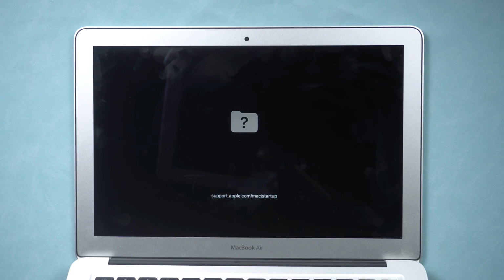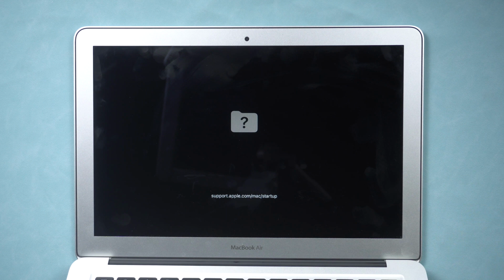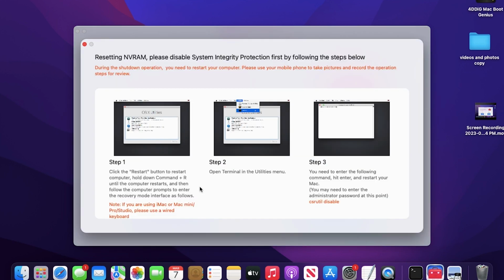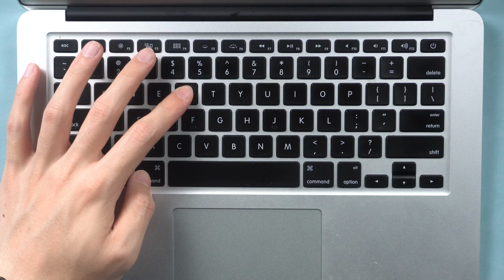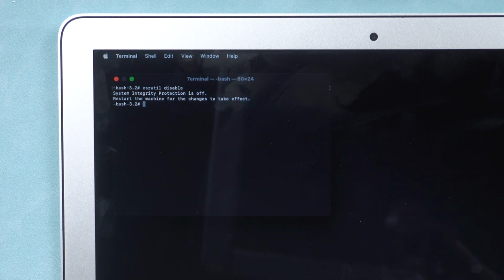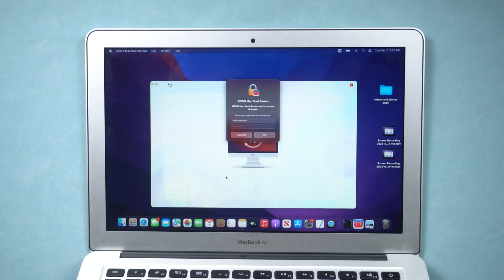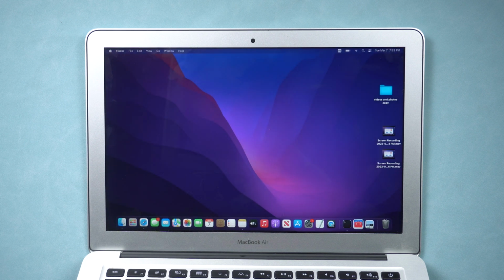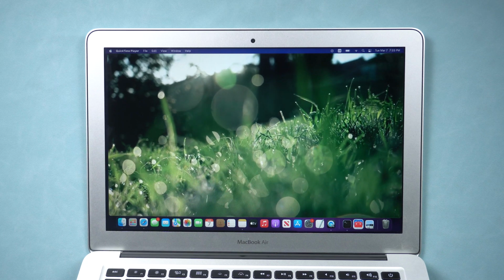🍎Apple Official | How to Fix Flashing Question Mark Folder Error on Mac (M & Intel Chip)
MacBook showing folder with question mark screen? Don’t worry, I will show you how to fix  Folder with Question Mark on Any MacBook.

👇Why Mac Stuck on Flashing Question Mark Folder iCon?
The flashing question mark folder on a Mac usually indicates that the computer is unable to find a bootable operating system. This can happen if the startup disk has been erased or corrupted, or if there is a problem with the hard drive. You can try starting up your Mac in Safe Mode or using the Recovery Mode to troubleshoot and repair the startup disk. If those options don't work, you may need to reinstall the operating system or replace the hard drive.

👇How to Fix Flashing Question Mark Folder Screen on Any MacBook?
Here are some steps you can try to fix a Mac that is stuck on the flashing question mark folder screen:
1. Restart your Mac and hold down the Option key to access the startup disk selection screen. If you see your startup disk listed, select it and see if your Mac boots normally.
2. If your startup disk is not listed, restart your Mac and hold down Command + R to enter Recovery Mode. From there, you can try repairing your startup disk using Disk Utility or reinstalling the operating system.
3. If Disk Utility is unable to repair your startup disk, you may need to erase the disk and reinstall the operating system.
4. If none of these steps work, there may be a problem with your hard drive that requires professional repair or replacement.
5. It's always a good idea to back up your important data before attempting any repairs on your Mac.

🕰TimeStamp:
00:00 Intro & Preview
00:08 Folder with Question Mark on MacBook Air
00:23 Fix MacBook Startup Tool Mac Boot Genius Introduce (100% Free)
00:49 Reset NVRAM with Mac Boot Genius
01:07 Put Mac Into Recovery Mode
01:16 Disabled SIP on Mac
01:36 Reset NVRAM with Mac Boot Genius
02:00 Succeed